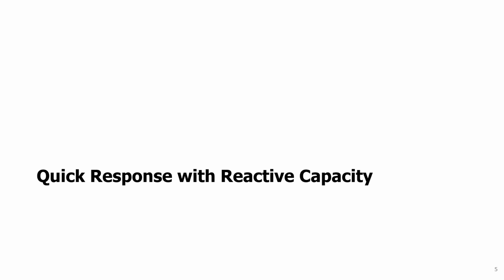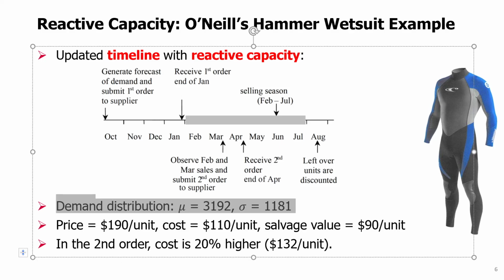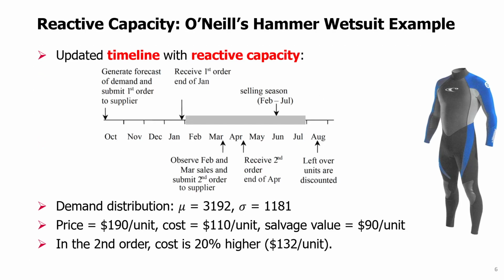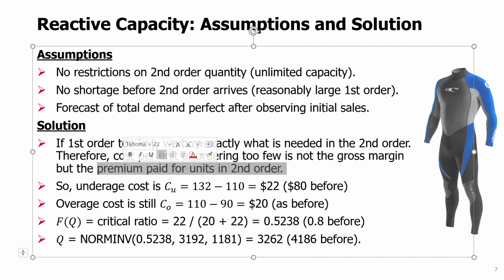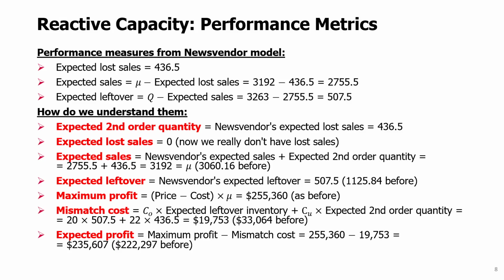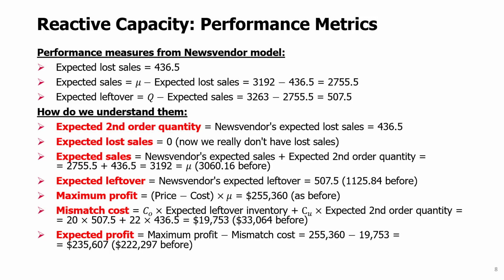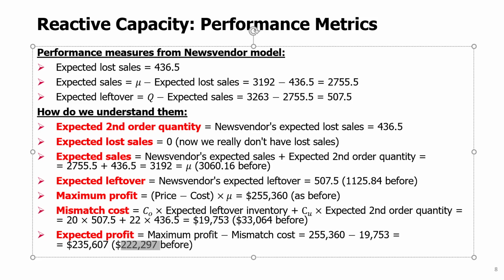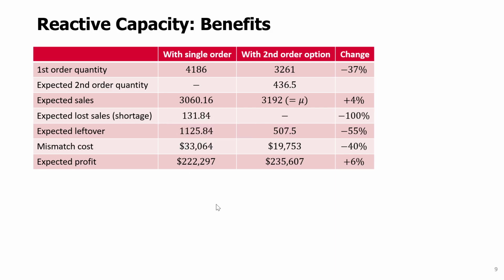SCM Topic 4 - 2. Quick Response with Reactive Capacity